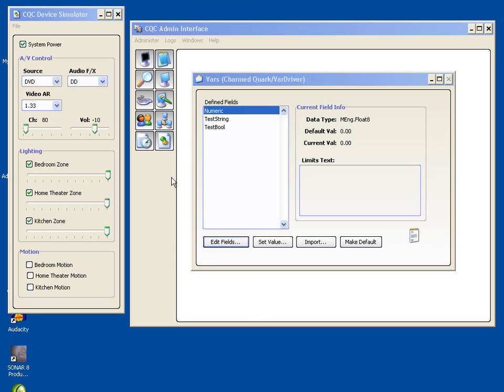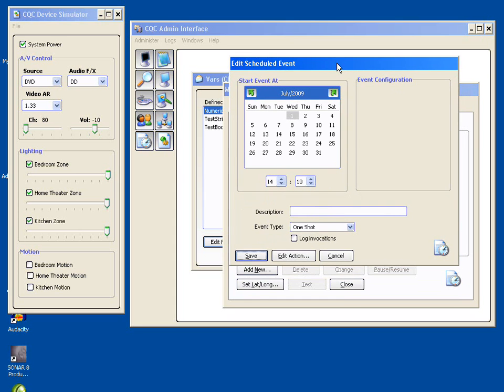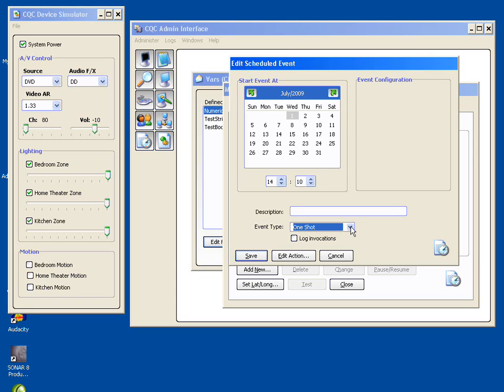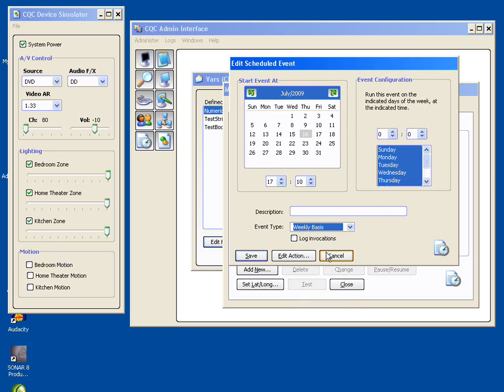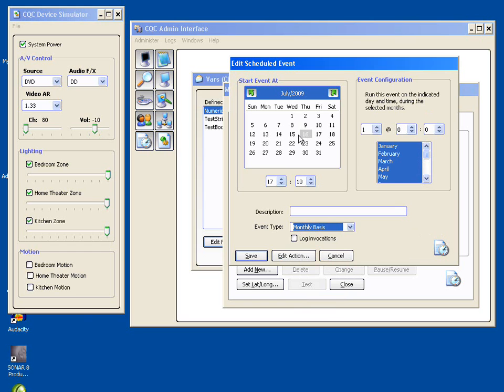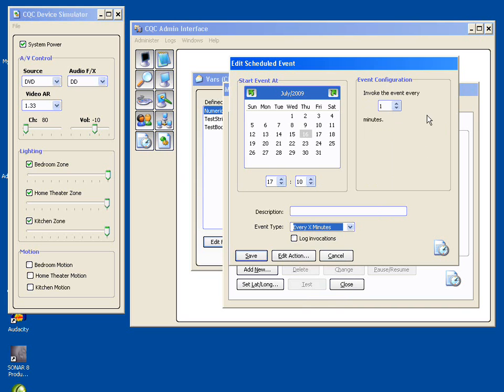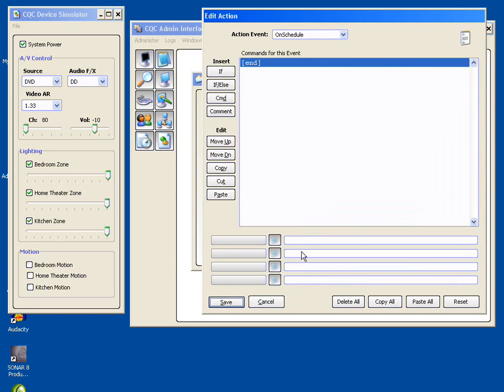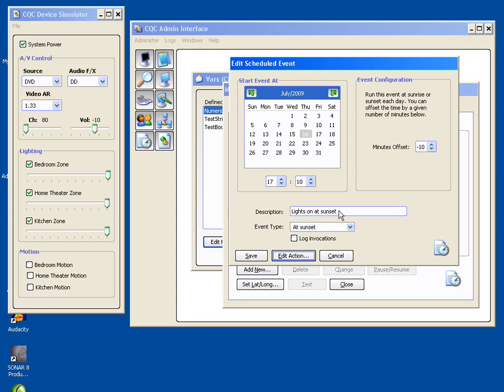CQC Charmed Quark SCheduled Events howto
Describes how to configure CQC to do things at particular times.